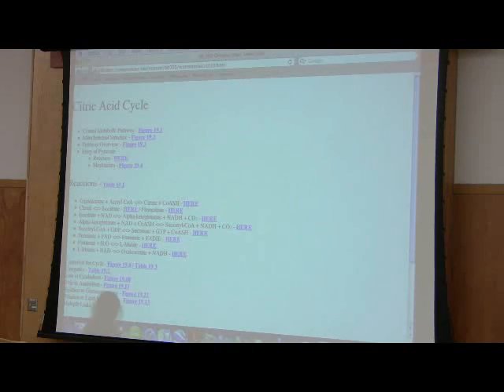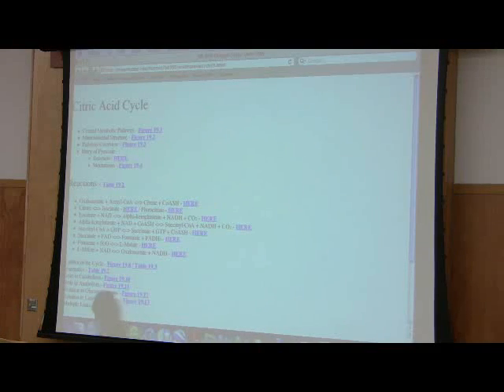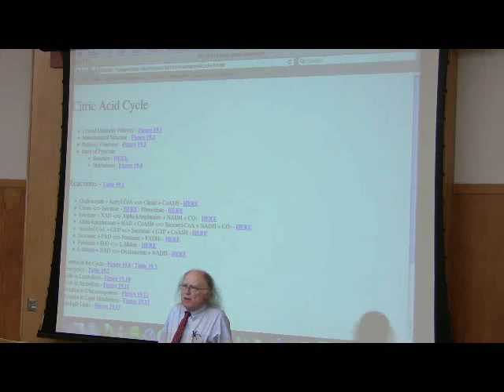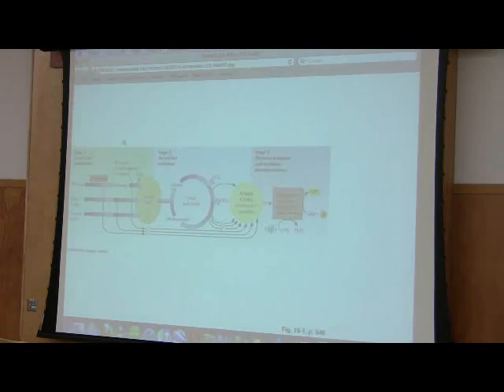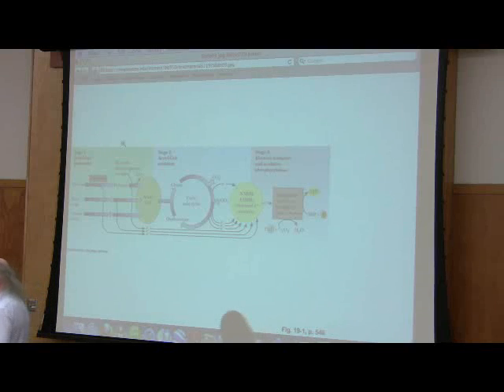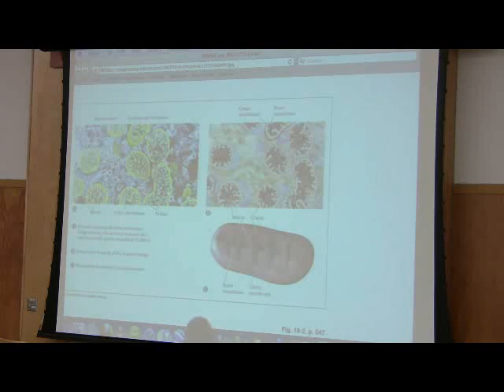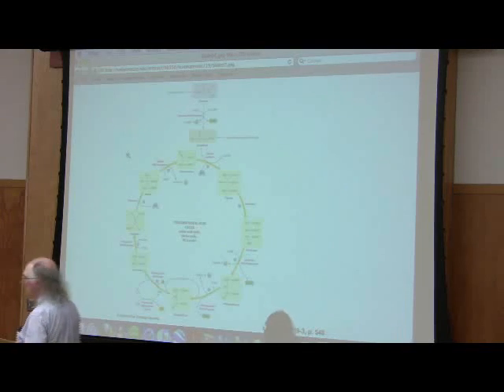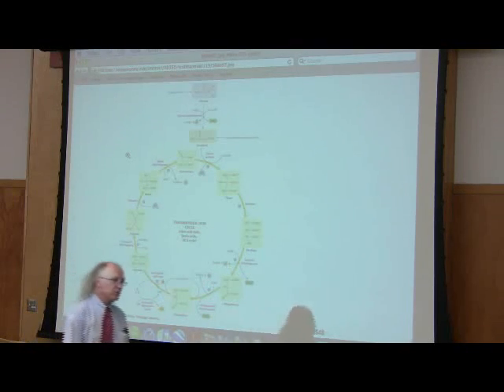Citrate Metabolism (Citric Acid Cycle) by Kevin Ahern, Part 1 of 4